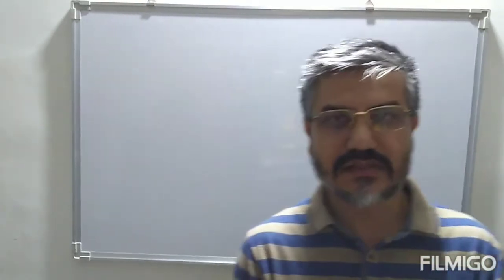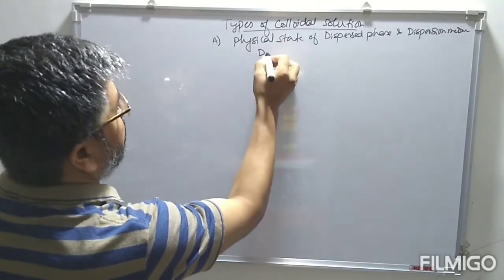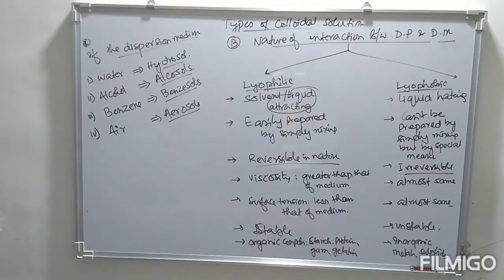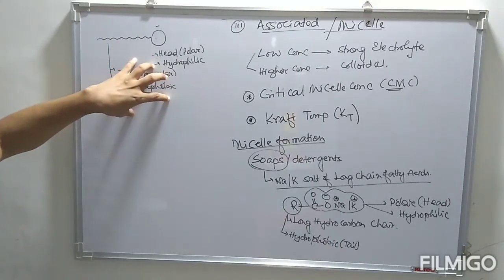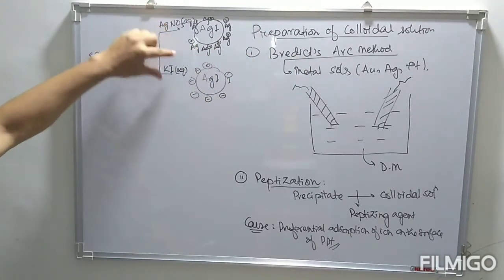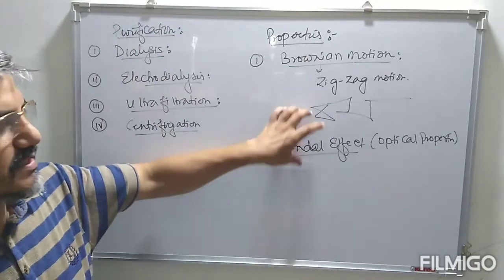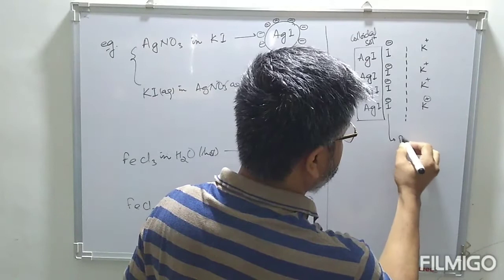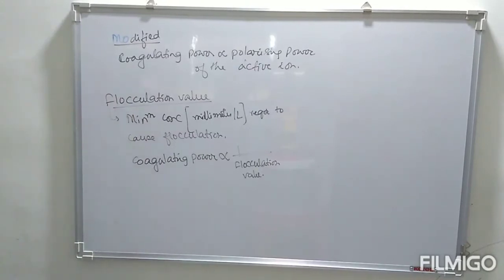SURFACE CHEMISTRY-3:Colloid, classification, preparation and properties